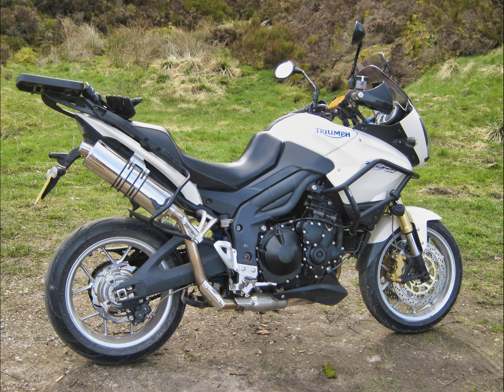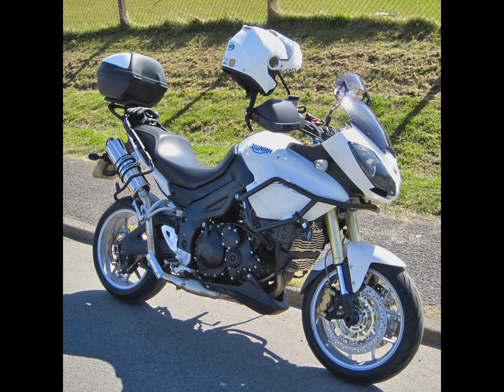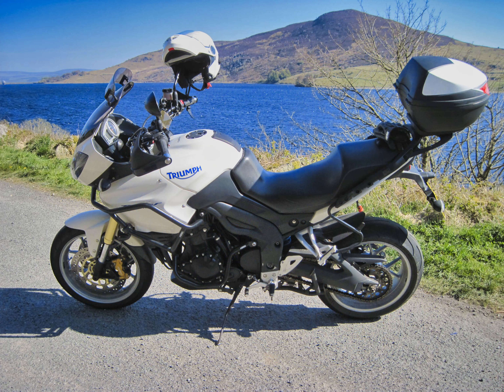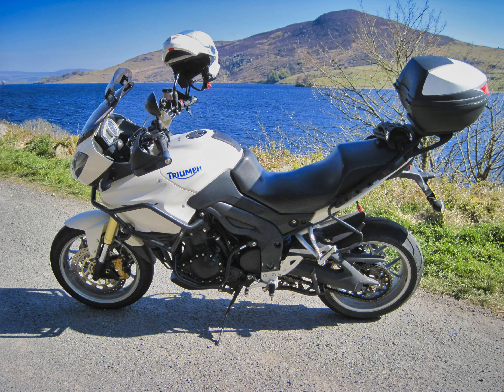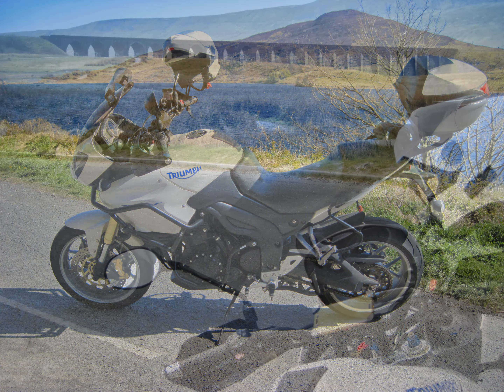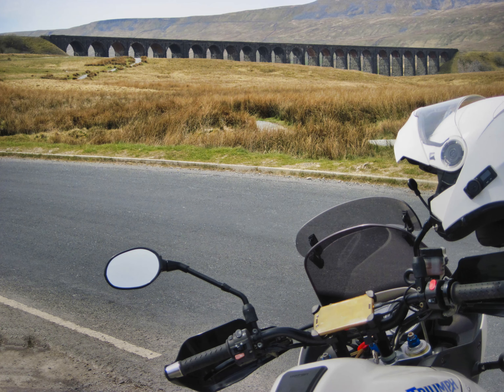A bit about my ride - The Tiger 1050